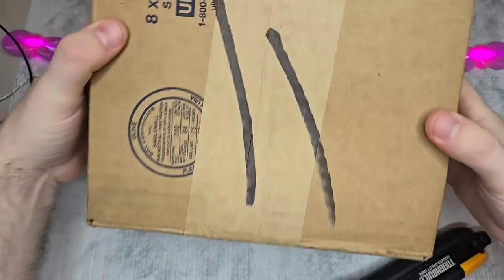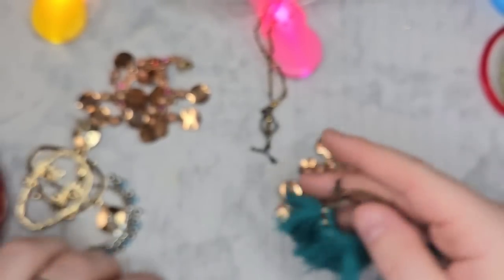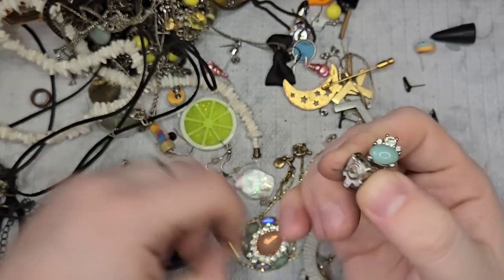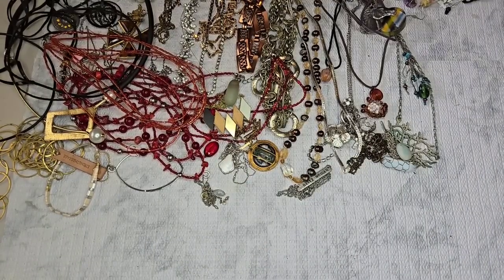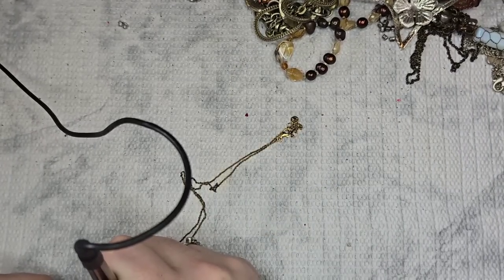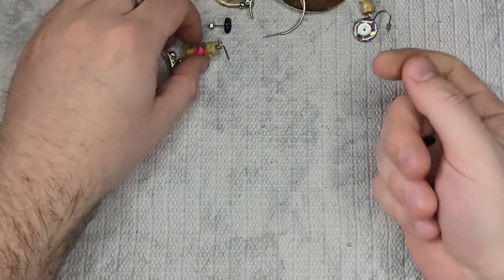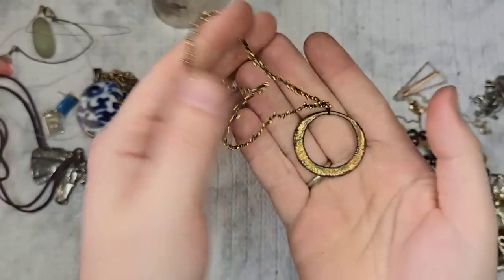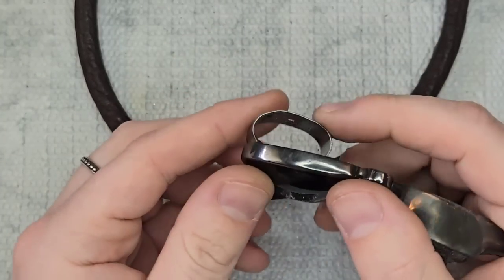925 STERLING SILVER & BAKELITE! 😱 Goodwill BlueBox 5lb Jewelry Jar Unboxing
925 STERLING SILVER & BAKELITE! 😱 Goodwill BlueBox 5lb Jewelry Jar Unboxing

OR you can check out my Poshmark, eBay & Mercari linked below!

Buyer Registration Link!

BrytenYourDay is on eBay!

 BrytenYourDay is on Poshmark!

Sign up with my code BRYTENYOURDAY and get $10

BrytenYourDay is on Mercari!

BrytenYourDay is on Etsy!

My Whatnot Links!

Sign Up to be a BUYER (Free $10, $20, $50 or $200 Mystery Referral Bonus)

Free Month of Cross Listing Services!